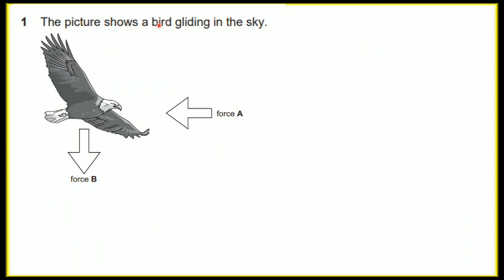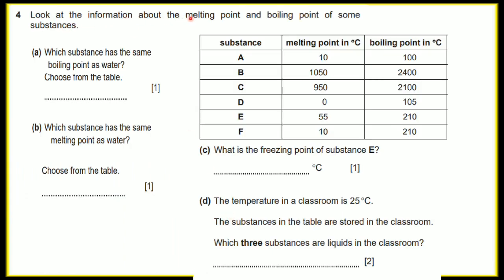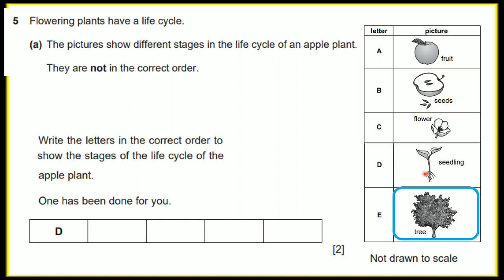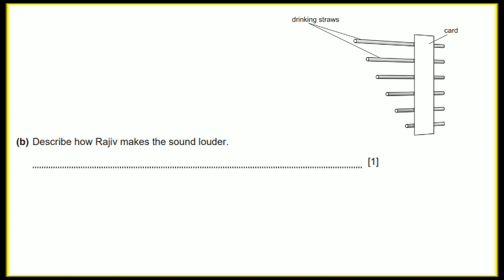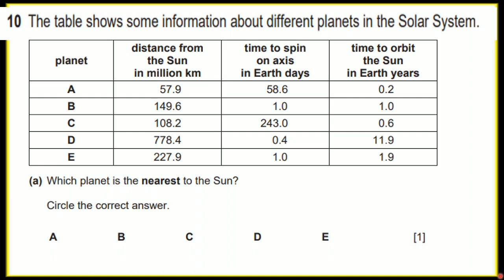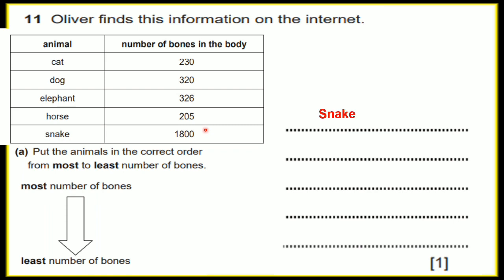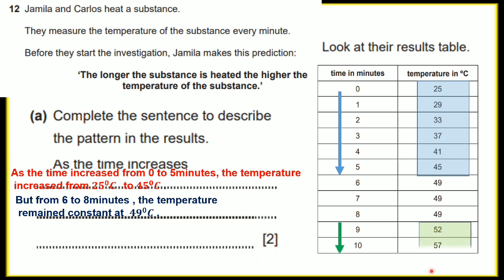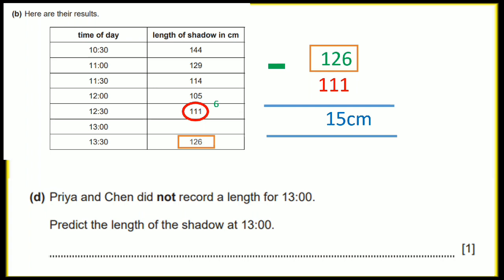2021 April Paper 2 Primary Science checkpoint| 0846/02/A/M/21 Solved in detail Step-by-Step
This video provides a comprehensive Solution to Cambridge Primary Checkpoint - Science 0846  Paper 2 April 2021. The video covers all the topics in detail, with an explanation of the correct answer and a step-by-step guide to solving the problems. It also includes helpful tips and hints from experienced Science teacher, Orisheje Matthew to help you get the highest marks possible. This video is essential for anyone looking to ace the paper and get the highest marks possible. Deciding to take your time as a student to go through this past paper review with Mr. Matthew, is a smart decision that will help to boost your performance in Cambridge Primary Checkpoint - Science (0846)  Examination.

In SEPAM’s videos you will learn:

a.      Easy way to understand that topic that you find difficult to comprehend.

b.      how to identify the style of the Science questions.

c.      how to practice examination techniques.

d.      how to set out time require for each question

e.      how to identify the key or major subject area to focus on as you prepare in your revision.

f.       benefit from Mr. Matthew’s wealth of experience of preparing student to achieve A* in Cambridge Primary Checkpoint - Science (0846)

g.      that Mr. Matthew can also help you to improve your grades.

Share the video with your friends and help them to also benefit.  If you have learnt something new, kindly like this video.

My goal of preparing the video is to make the learning of PRIMARY SCIENCE fun, easy and fast.

Timestamps:

#0846/02/A/M/21,

Solutiontoscience0846/01AprilPaper1,

Solutiontoscience0846/02AprilPaper2,

Solutiontoscience0846/01OctoberPaper1,

Solutiontoscience0846/02OctoberPaper2,